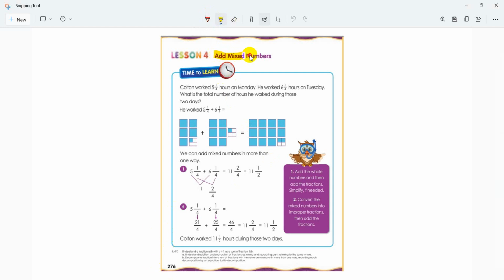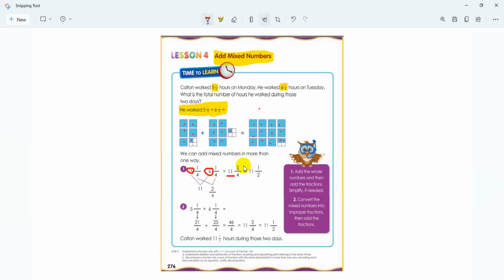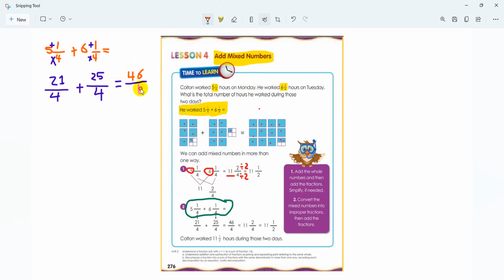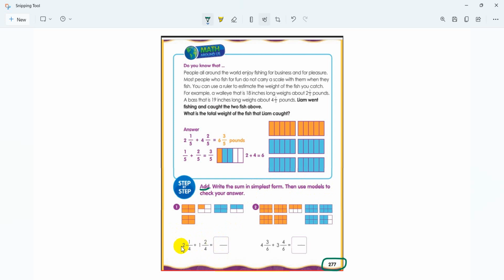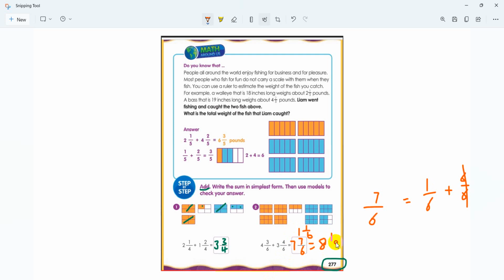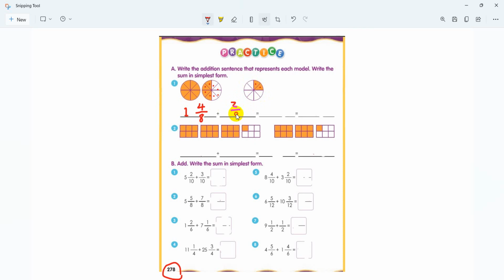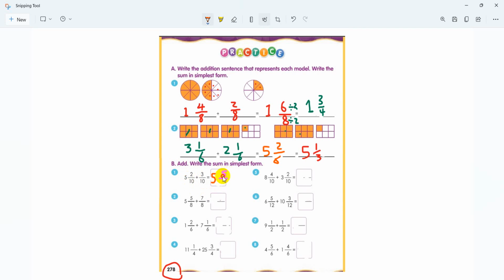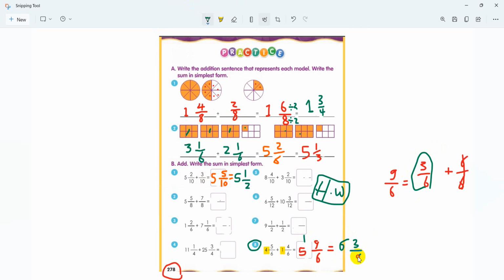Add mixed numbers .Grade 4